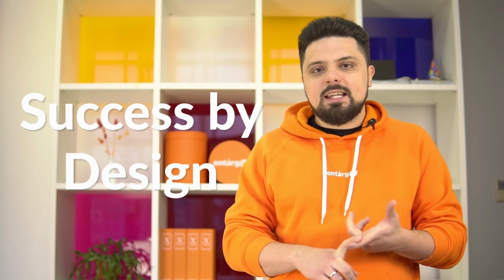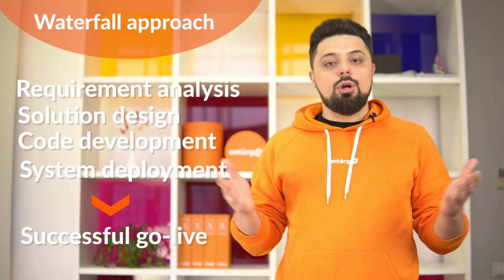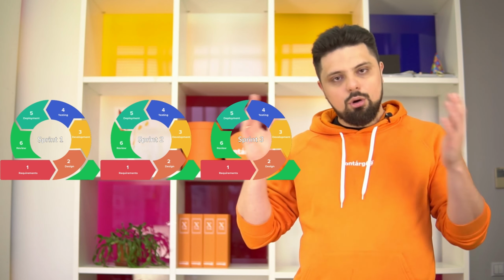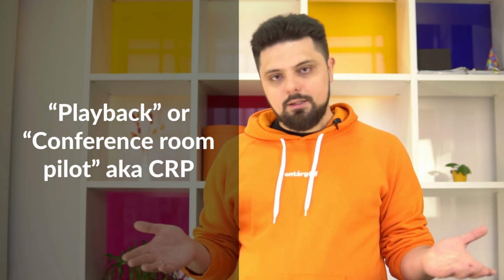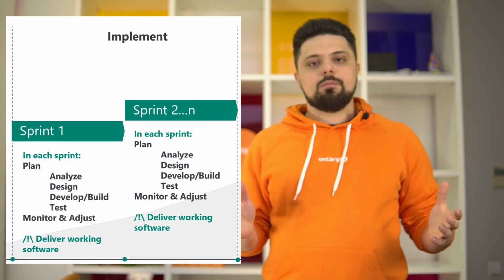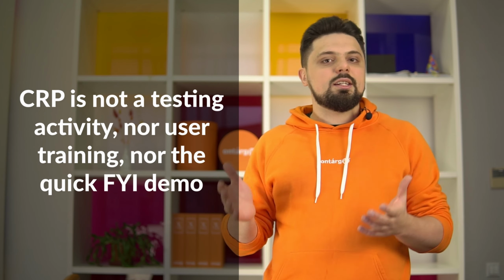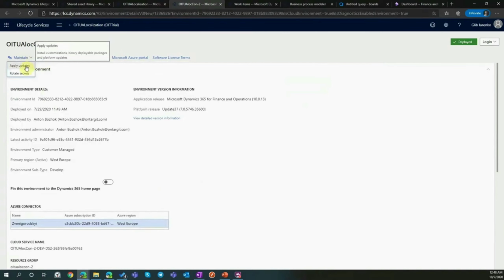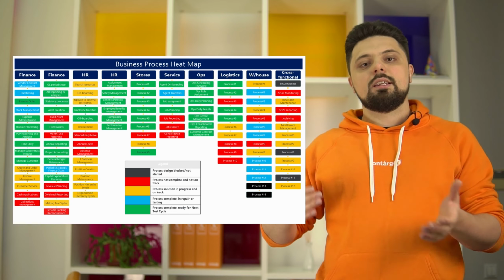How to deliver ERP projects | ERP upgrades in 2023 | Microsoft Dynamics 365 implementation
All modern ERP implementation methodologies have the same basic principles in common. A proper understanding of these principles may help you build the correct project structure and focus on what’s truly important to make it successful.

However, there are a lot of pitfalls you may not expect if you only started ERP projects delivery, but with this video you will learn how to avoid them.

👇Scroll down for additional materials that was mentioned in video 👇
⏱️Key moments:
00:00 How to get a brand-new methodology?
00:55 Why do projects fail?
01:25 Waterfall approach
02:41 Agile approach
03:38 Hybrid methodologies
03:52 Business process focused definition of scope
04:54 Repeated validation and early engagement of business users
05:12 Conference room pilot
05:50 Reduce the risks of missed delivery
06:11 Reduce levels of customization
06:34 Trying to build something that really adds value
07:47 Example of CRP methodology
08:02 Initiation phase
09:12 Implementation phase
10:02 Conference room pilots
10:56 Deployment and Operations phases
11:47 Project Tools
11:52 What about Time-To-Value?
14:19 Conclusion

📚 Addition materials:
👨‍💼OntargIT is a consulting group focused on deployment and support of innovative Microsoft Cloud applications for businesses based on Microsoft Dynamics 365 (ERP & CRM) and PowerPlatform.